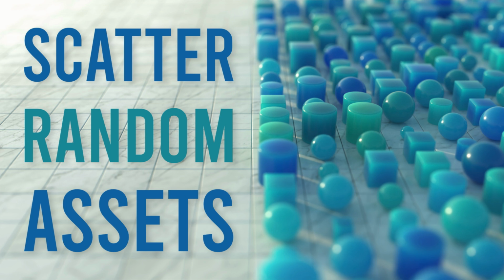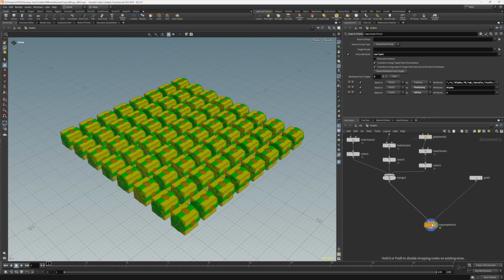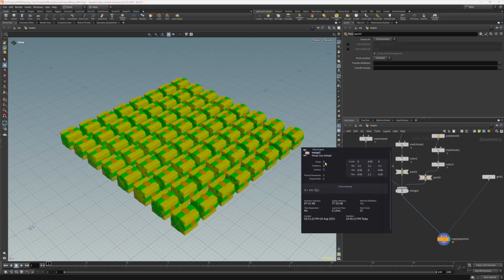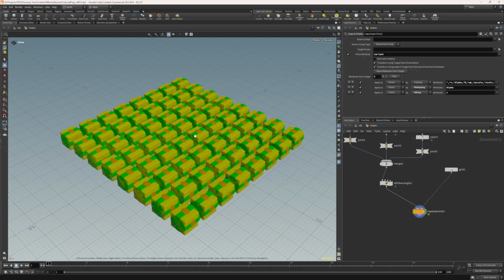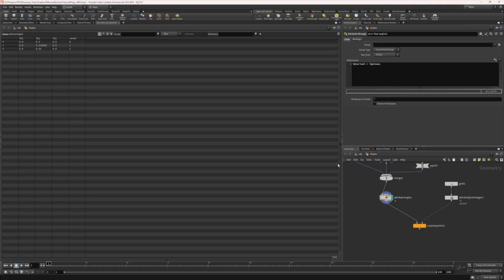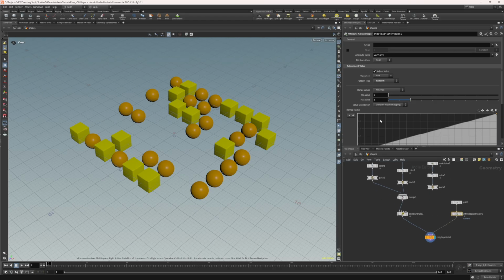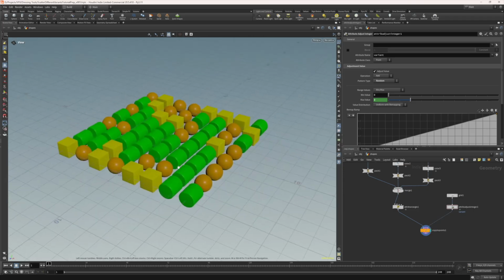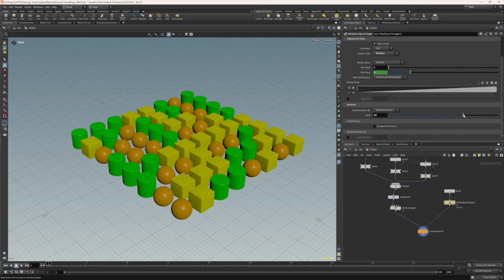Houdini Scatter Random Assets with Piece Attribute | Quick Tip Tutorial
Learn how to scatter multiple assets in Houdini using the piece attribute with this easy step-by-step tutorial. In under 6 minutes, I’ll walk you through the process of setting up the copy to points node, leveraging the piece attribute to efficiently scatter variations, and building a more procedural, flexible workflow.

Whether you’re new to Houdini or an experienced VFX artist looking to refine your techniques, this tutorial will give you practical insights into scattering assets in a way that’s scalable, customizable, and production-ready.

Using the piece attribute in Houdini is a powerful method to ensure variety and control over your scattered geometry. This is especially useful in set dressing, procedural modeling, or building natural environments where realism depends on variation.

Best for / Use this tutorial for:
Learning how to use the copy to points node with attributes
Creating variation when scattering multiple models
Procedural workflows for set dressing and environment building
Quick Houdini tips that save time in production